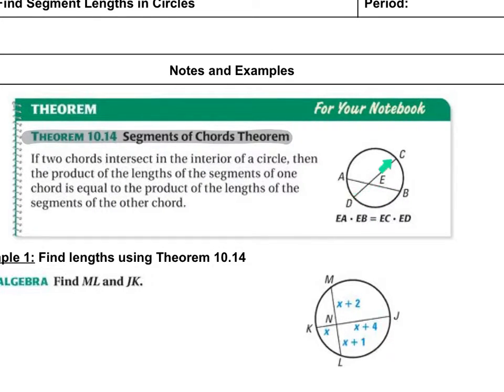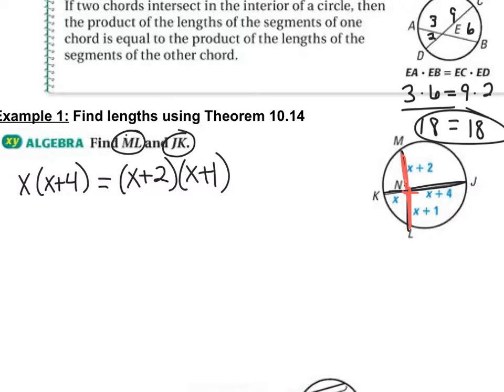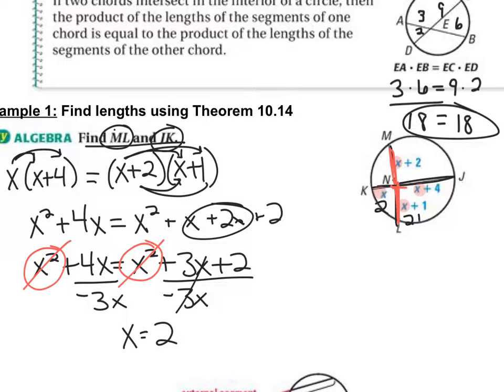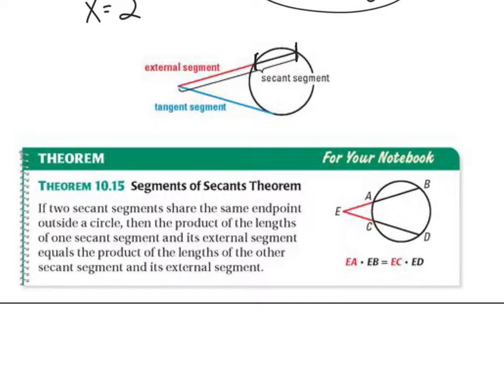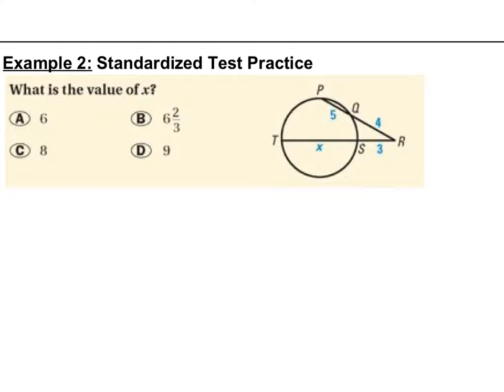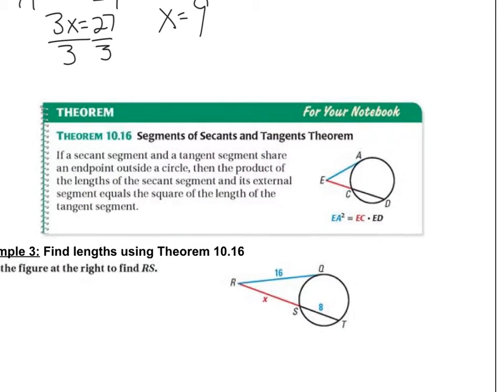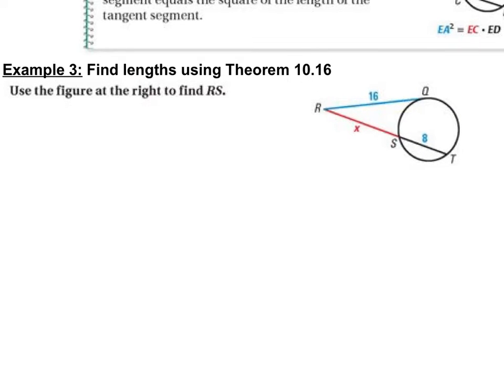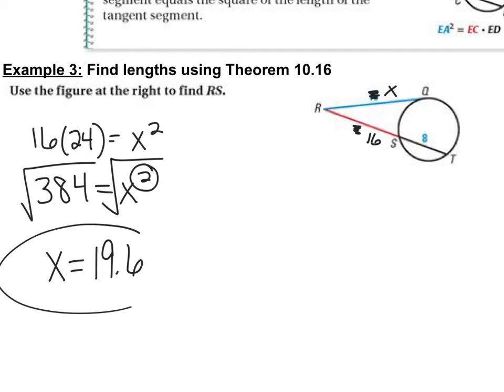10.6 Find Segment Lengths in Circles